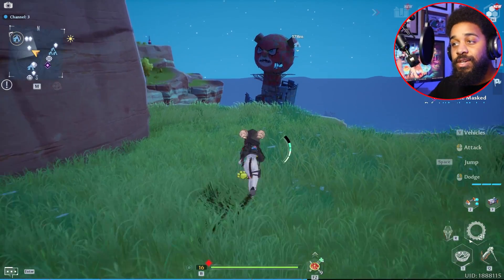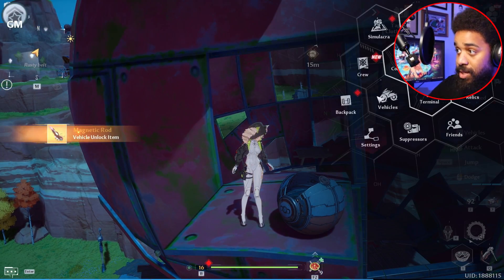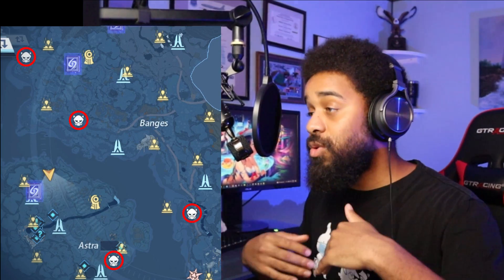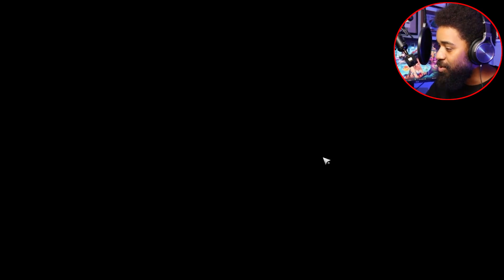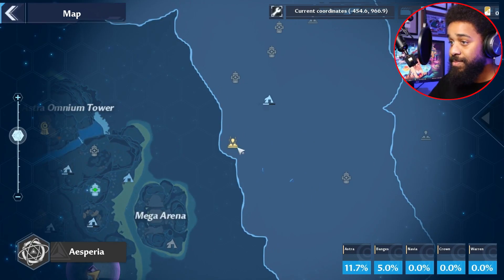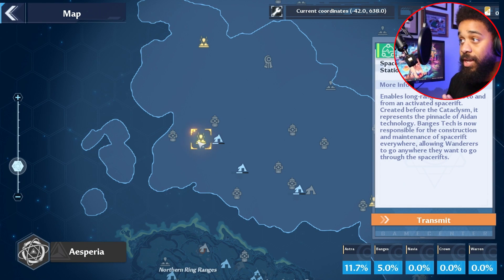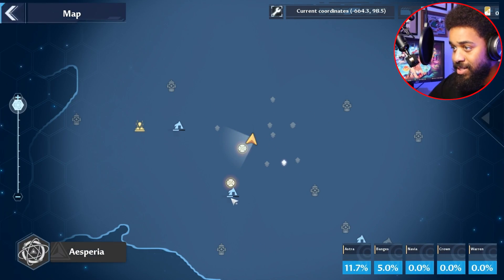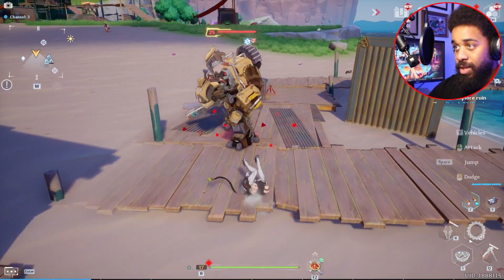How to get the CHASER Mount in Tower of Fantasy!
Tower of Fantasy mount guide
Tower of Fantasy Release Date Aug 10, 2022
How to get the Chaser!

                          🔥 MY LINKATREE 🔥

Intro: 0:00
Magnetic Rod: 0:14
Maglev Stalker: 1:06